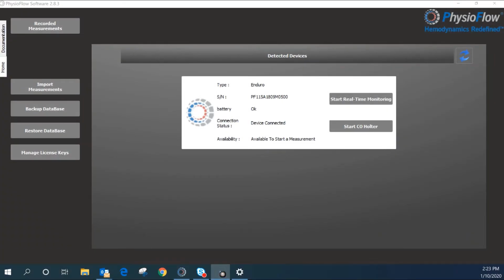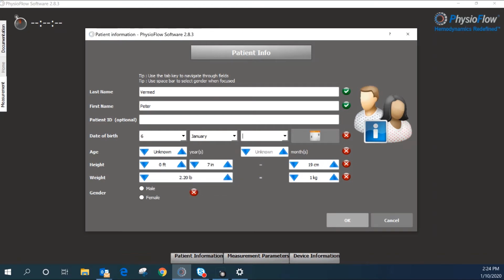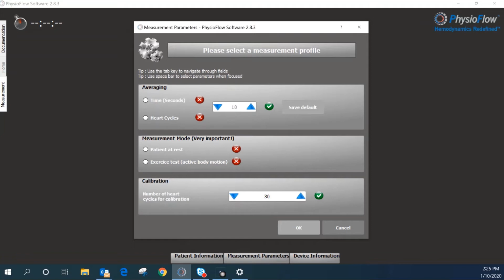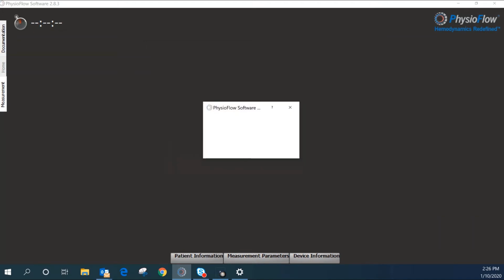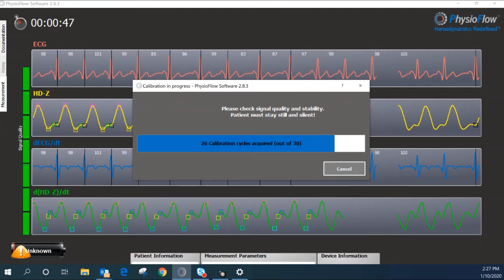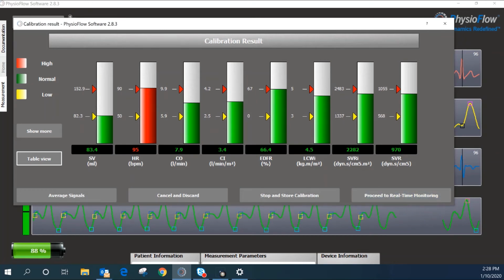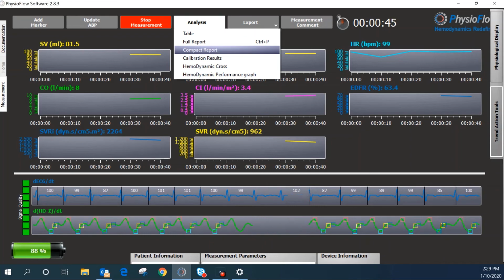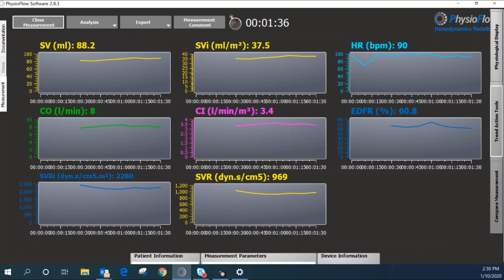PhysioFlow Software Demonstration by Vermed